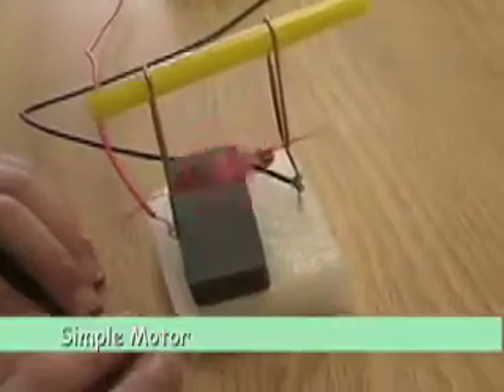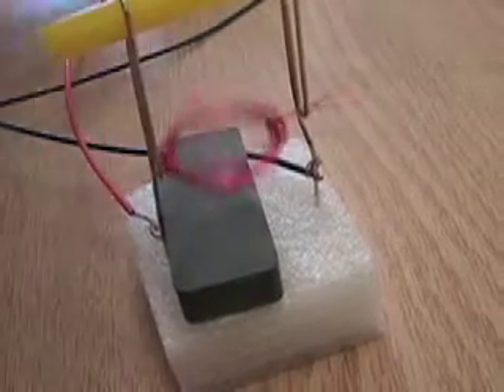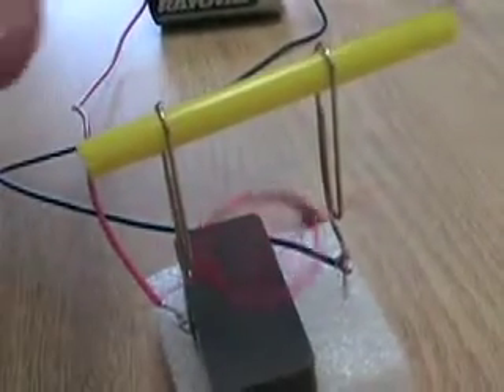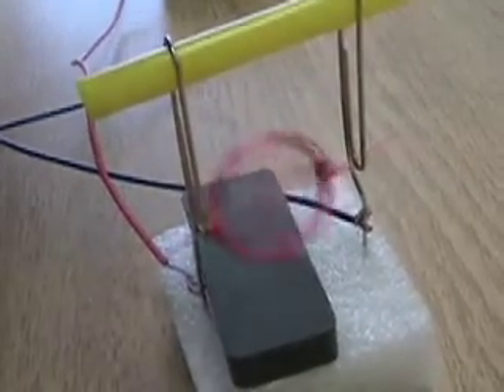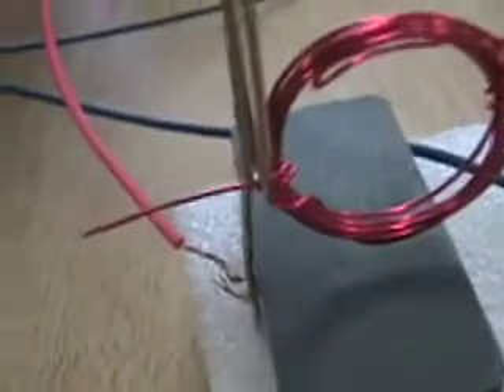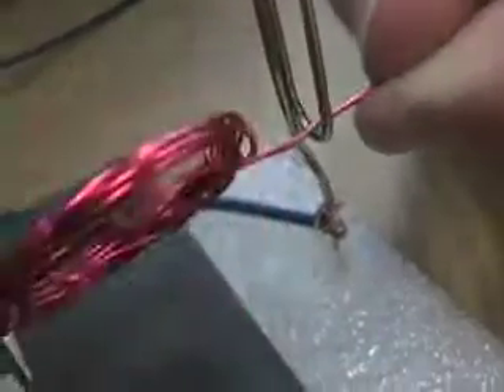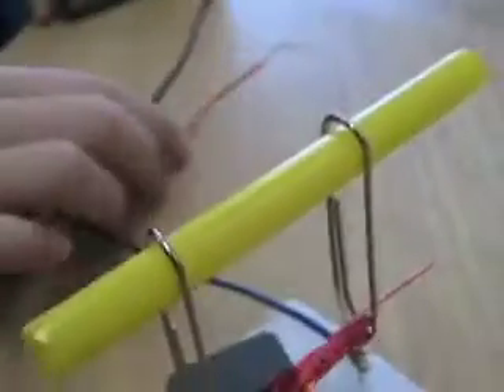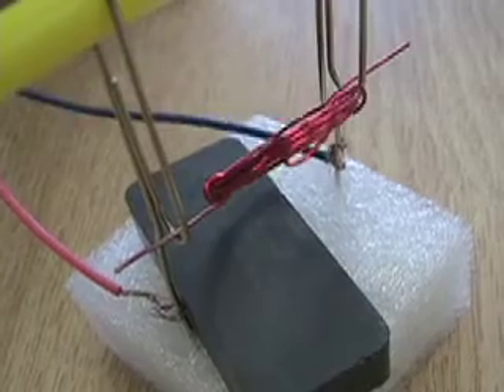Simple Motor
electric Motor